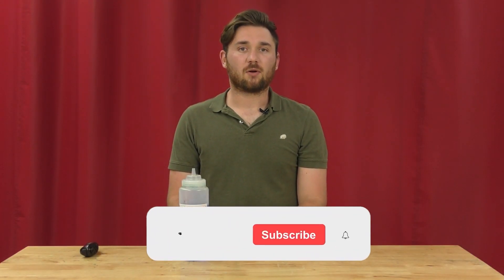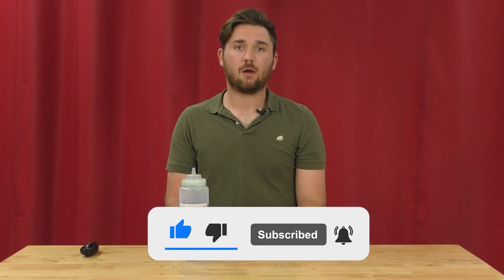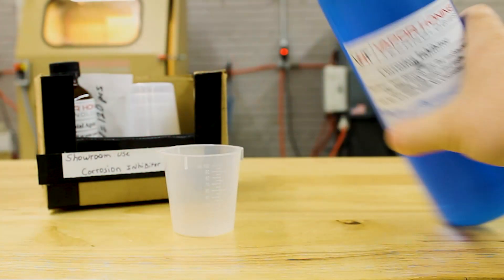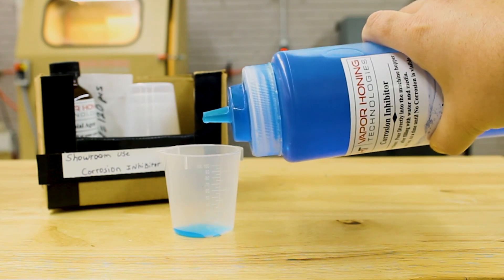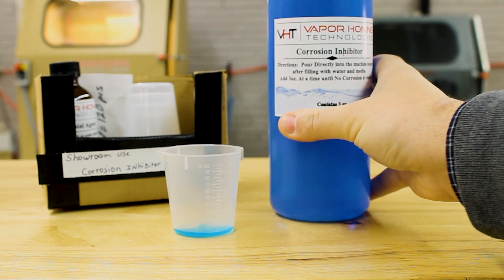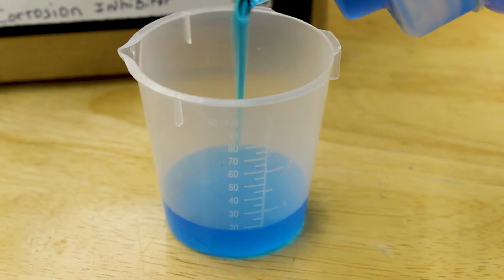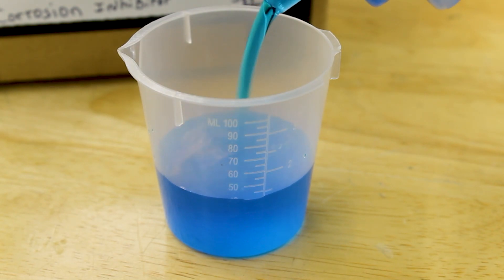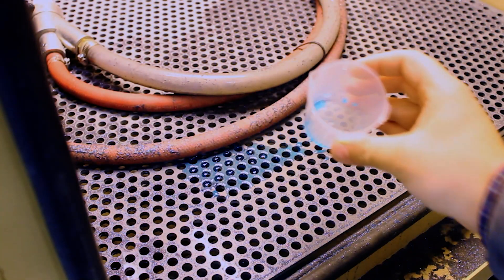Rust Prevention on Ferrous Material: Vapor Honing Technologies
Hi Guys, this is Hunter at Vapor Honing Technologies and today, we are going to be discussing vapor honing rust inhibitor. Rust inhibitor, also referred to as corrosion inhibitor, is a chemical that prevents the rusting of ferrous material. Vapor Honing Technologies has a proprietary mixture that can be used to prevent rust on any of your parts!